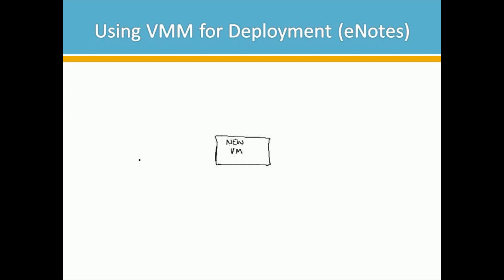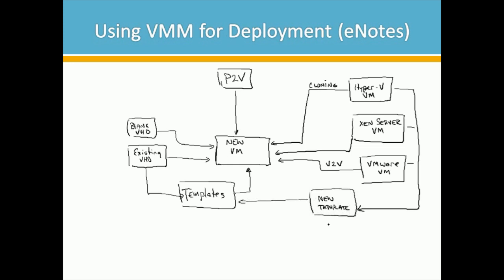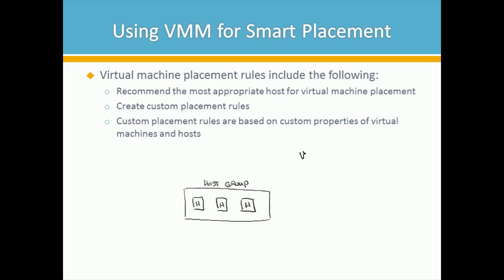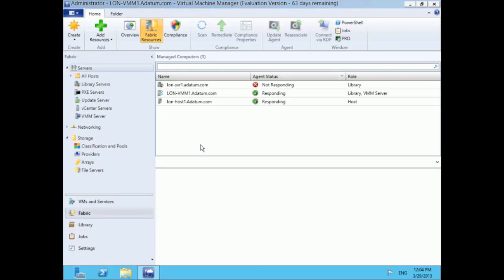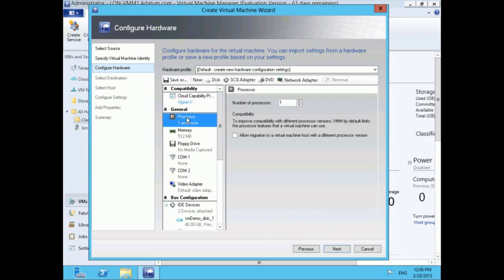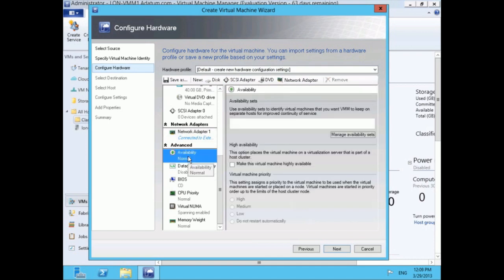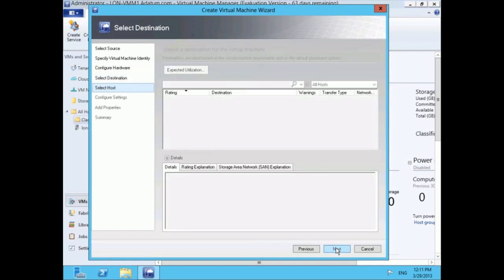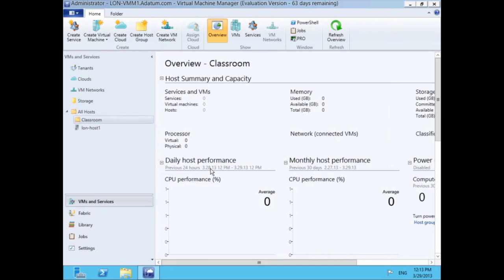Microsoft MCSE Exam 70-414: Implement a Cloud Based Infrastructure Training - Using Virtual Machines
Microsoft MCSE Exam 70-414: Implementing a Cloud Based Infrastructure Training - Using Virtual Machines

CareerAcademy.com is excited to announce the release of a new free video webcast on Microsoft MCSE Exam 70-414: Implementing a Cloud Based Infrastructure Training focusing on the topic of "Using Virtual Machines"

The Microsoft MCSE Exam 70-414: Implementing a Cloud Based Infrastructure Training course covers will prepare the student for Exam 70-414: Implementing a Cloud Based Infrastructure. Students will learn how to create the virtual infrastructure, plan and deploy virtual machines and implement solutions for the virtual administration. They will also learn about monitoring, high availability, updates, PKI, BCP and IDA.

For additional training and other courses in IT Certification, Security, Software Developers, and Office Users, visit us online!